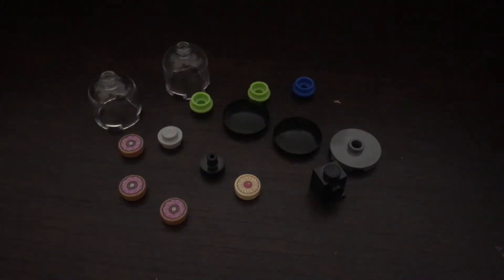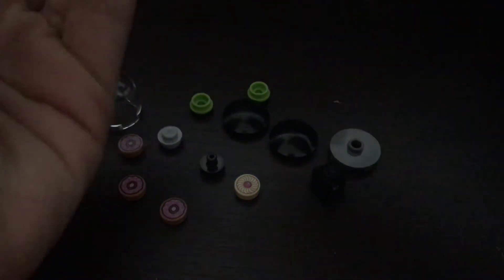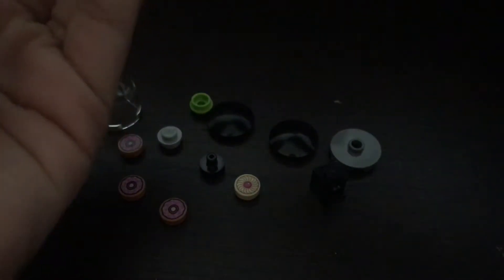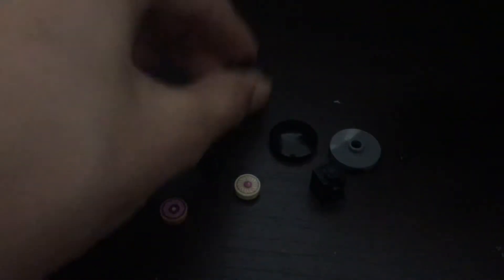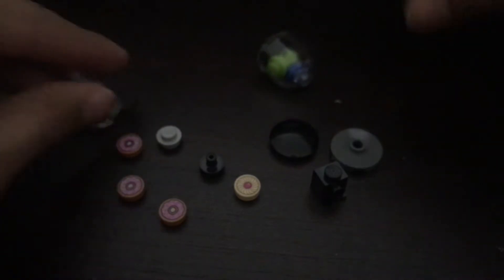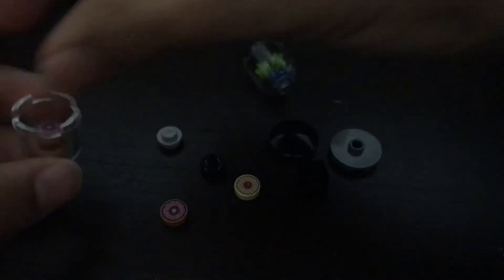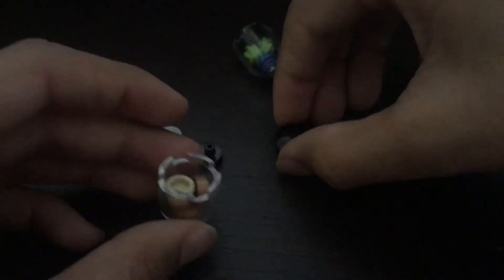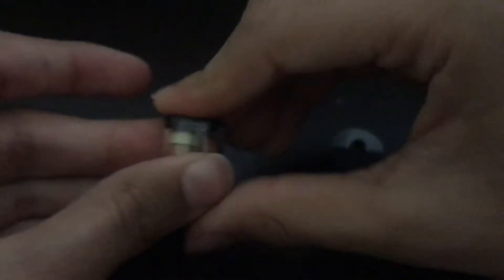How to make a lego blender and a donut dispenser